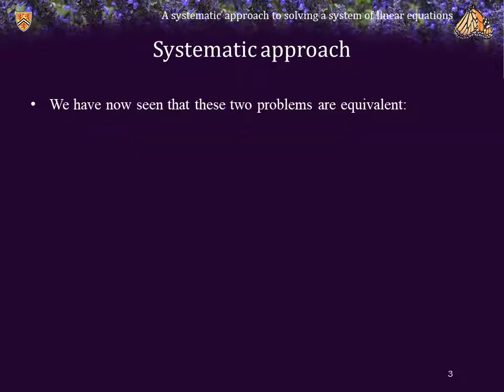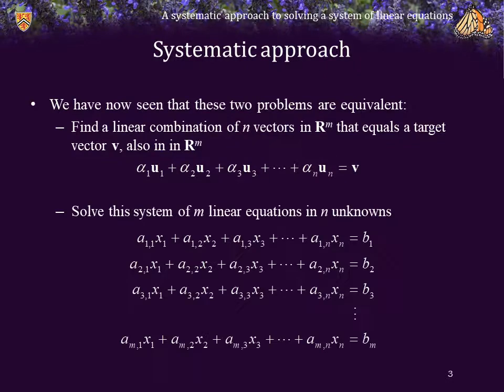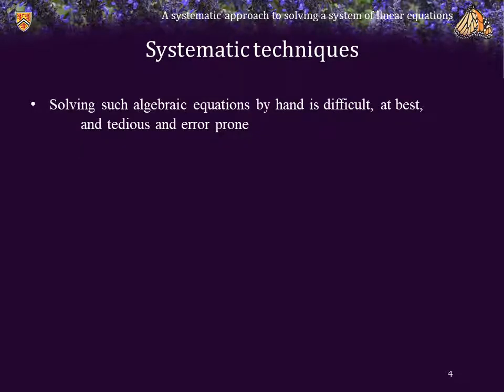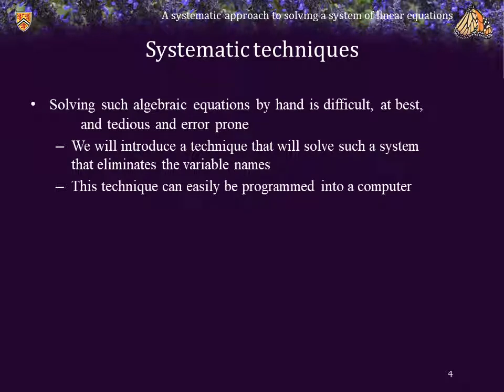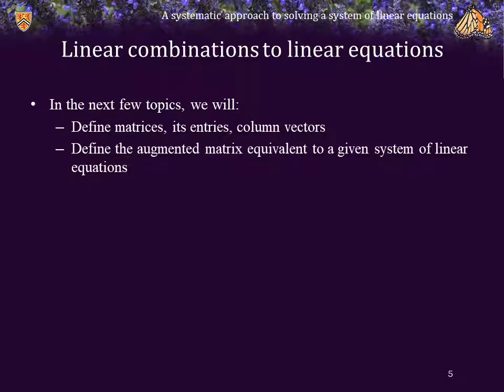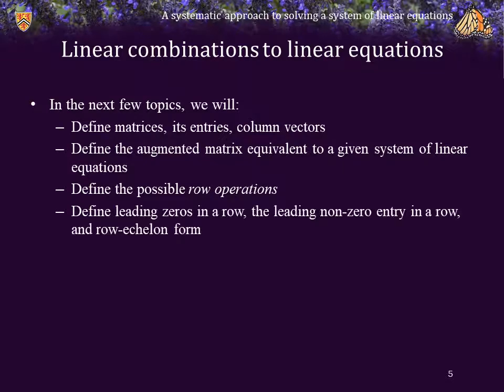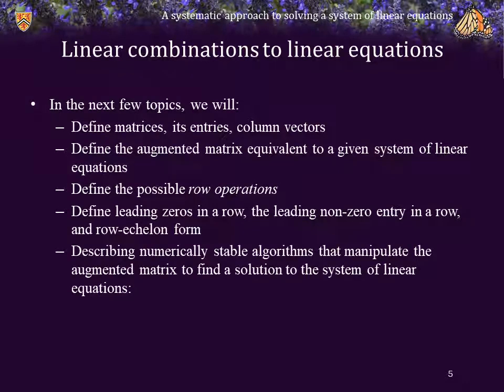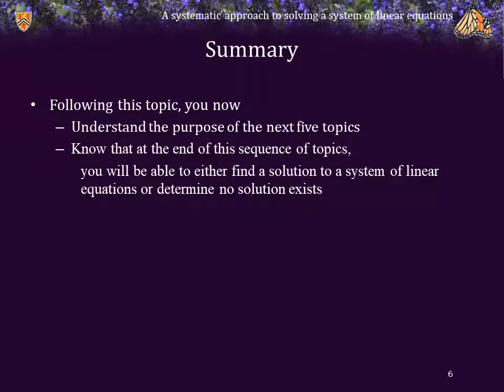6.4 A systematic approach to solving a system of linear equations